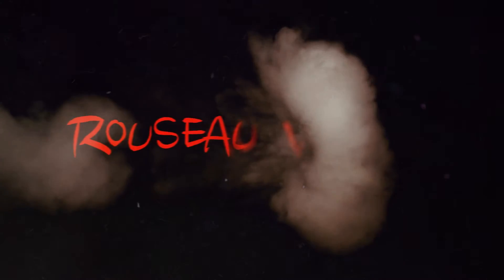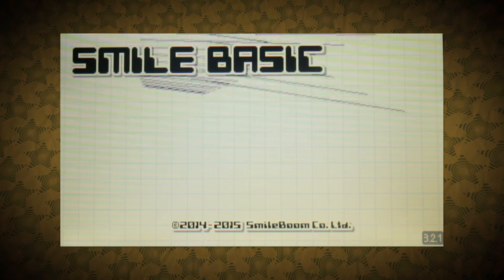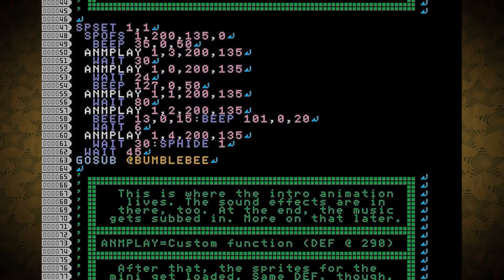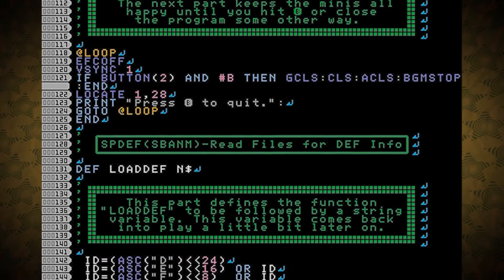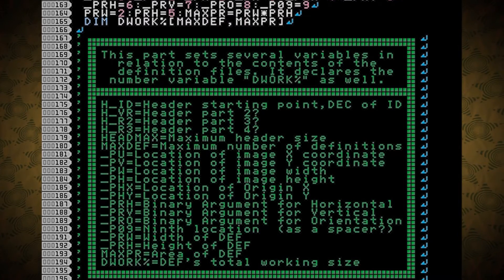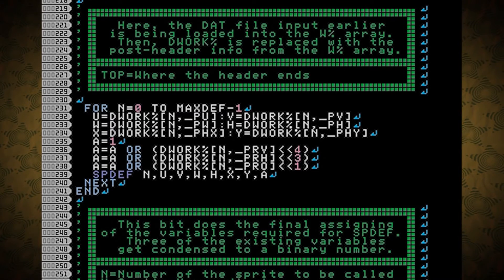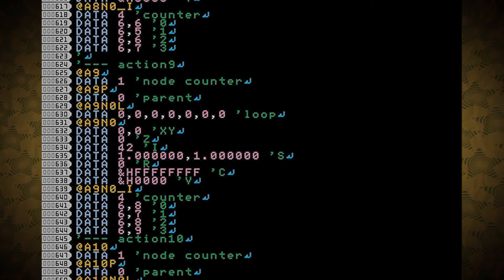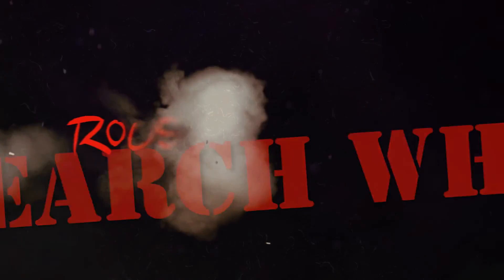Research What? Loading DEF Files in SmileBASIC 3DS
Why is nobody asking about this? The animation files have a decent enough workaround but there was seemingly no way to access the DEF files for use in-game. That's where SB's own PRONAMA project comes in. It has a custom function, LOADDEF, that should do exactly what we want. All of what I say here is speculation and assumption, of course... based on RESEARCH!

The program I'm running through here is just an example. I've got a public key up for it as of the publishing of this video but it might not be there forever. Grab the PRONAMA project if this is what you're looking for and you can't get mine.

These are the public keys I list in the video:
E3AKX3R1 - PRONAMA project.
V34K44AY - NCF-MUSEQ MML Editor
QKA33X4Y - My demonstration files.

I'll try to update these if anything changes.